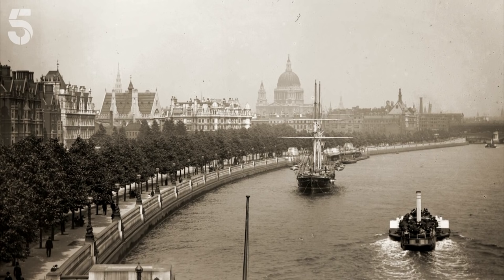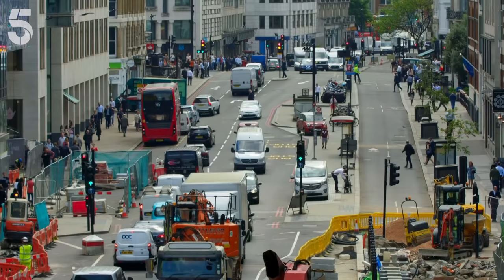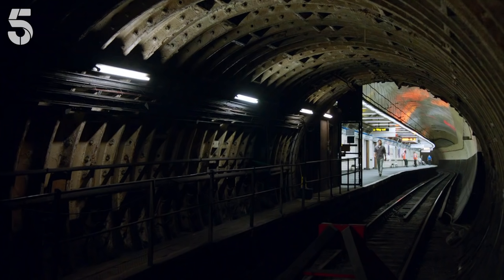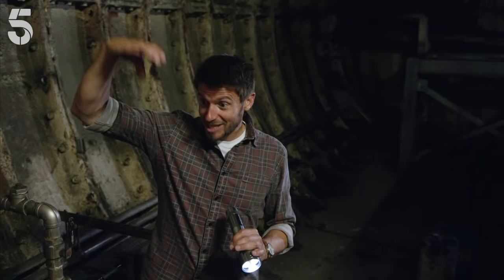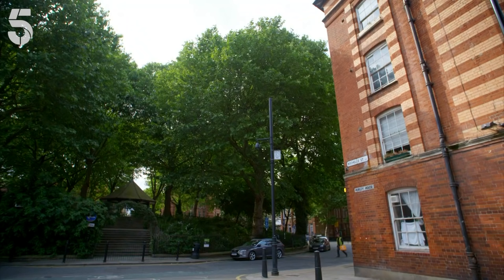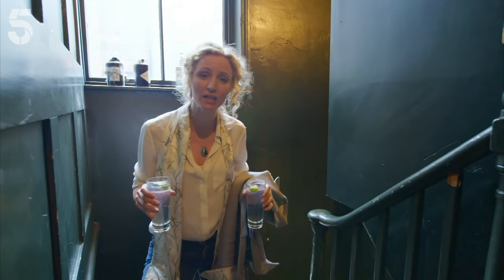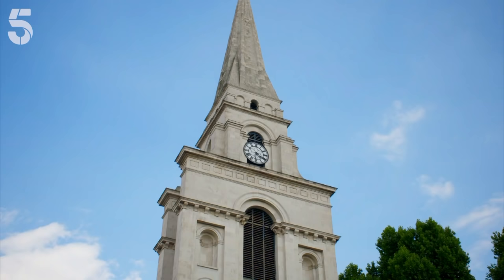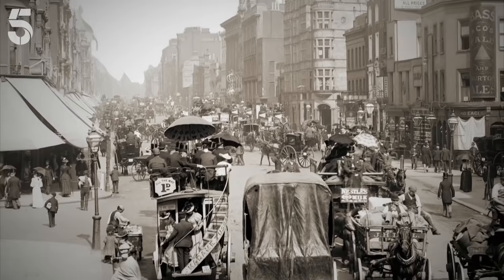London Underground: How Was It Built? | London 2000 Years of History | Channel 5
London is home to the first-ever underground railway, The London Underground. Watch on to see how in 1863 the Metropolitan line was built innovating how the world travelled across cities.

Channel 5 YouTube is home to your favourite TV Shows like Neighbours, Home and Away, Blind Date, Cruising with Jane McDonald, The Yorkshire Vet and many more! - happy viewing, whenever you want it!